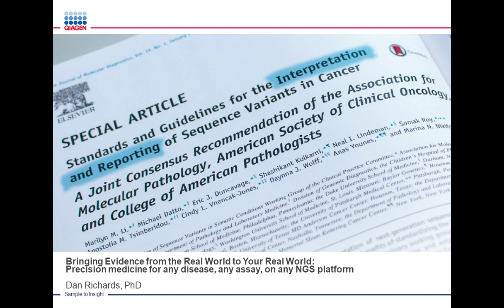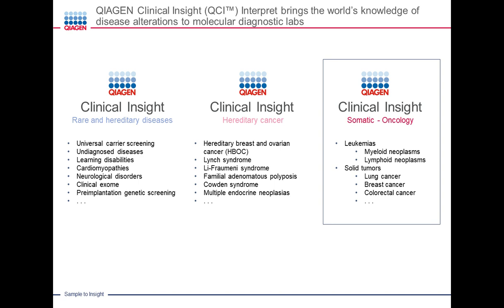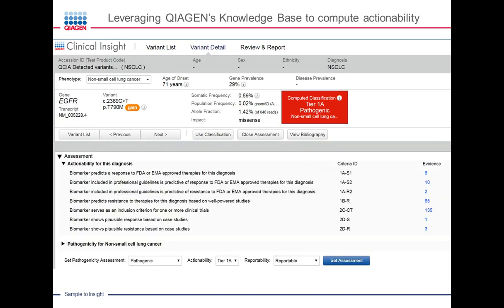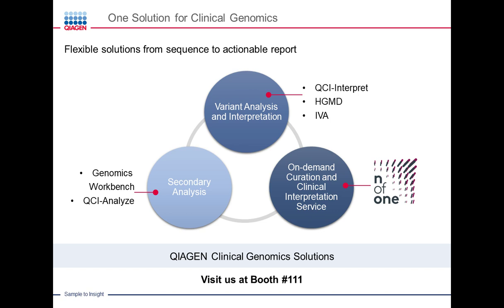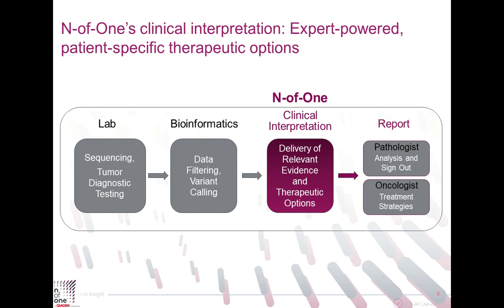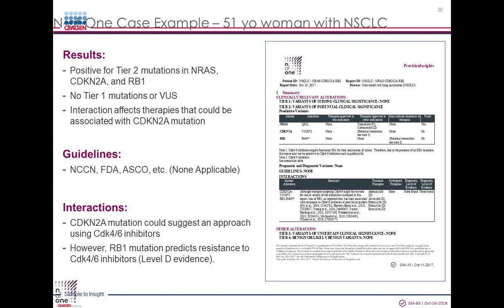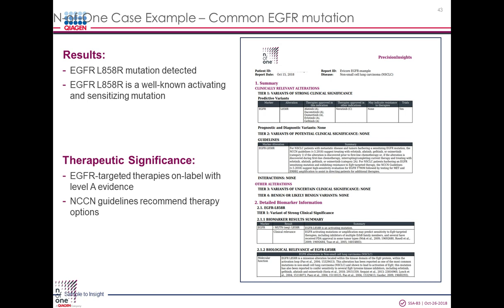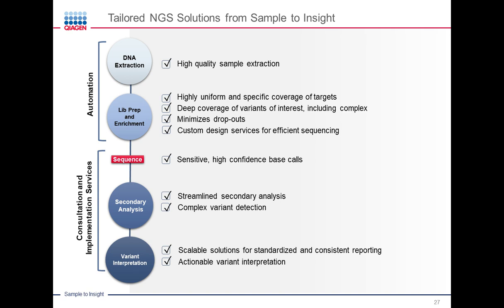Better Knowledge, Better Care: Precision Medicine for Any Cancer, Any Assay, on Your Platform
Presented At:
Molecular Diagnostics Virtual Event 2019

Presented By:
Sheryl Elkin, PhD - Chief Scientific Officer, N-of-One, A QIAGEN Company

Speaker Biography:
Sheryl Krevsky Elkin, PhD, is the Chief Scientific Officer at N-of-One. As an early member of the N-of-One team, Dr. Elkin has led the interpretation of thousands of patient cases, establishing a rigorous process for the analysis of scientific and clinical evidence and presentation of molecular and clinical evidence to physicians to help guide their therapeutic decisions. For the past nine years, Dr. Elkin has taken a lead role in the development of the N-of-One clinical interpretation methodology to support clinicians in identifying therapeutic strategies specific to each patient.

Co-Presented By:
Dan Richards, PhD - Vice President, Biomedical Informatics, QIAGEN

Speaker Biography:
Dan Richards is Vice President, Biomedical Informatics at QIAGEN, where he focuses on the automated interpretation of molecular variation in the context of current clinical evidence. Dan earned his Ph.D. in Human Genetics from Stanford University and co-founded Ingenuity Systems, whose analysis applications and manually-curated knowledge base of peer-reviewed scientific literature are used by scientists and clinicians worldwide to interpret genomic data in the context of current biomedical knowledge.

Webinar Abstract:
QIAGEN helps your team focus on the opportunities, not the obstacles, with an end-to-end clinical testing solution. During this talk, we will present our clinical decision support solutions, QIAGEN Clinical Insight and N-of-One, that allow you to optimize and scale your pipeline for clinical interpretation of genetic variants—from sequence data to report sign-off—without sacrificing accuracy. With the automated implementation of expert guidelines for pathogenicity and actionability based on an expansive knowledgebase derived from 20 years of manual curation, and now with N-of-One bringing in report-ready text tailored to the assay, supporting the clinical options with the most relevant evidence from the literature, QIAGEN provides a platform that provides the best-in-class evidence enabling clarity and confidence in reporting.

Earn PACE Credits:
1. Make sure you’re a registered member of LabRoots
2. Watch the Event’s webinar on YouTube or on the LabRoots